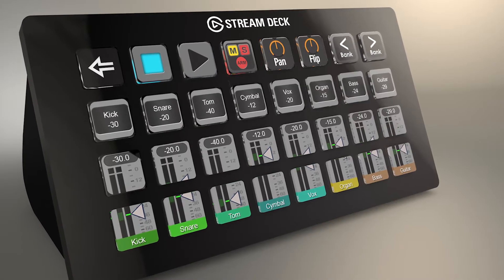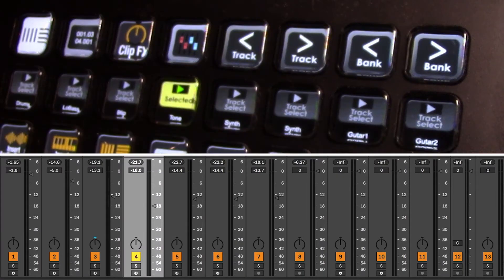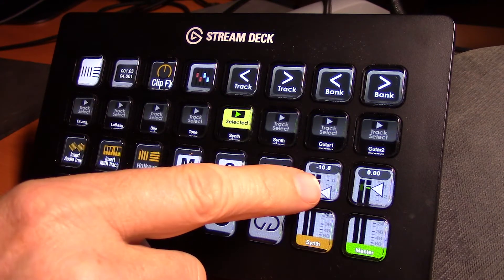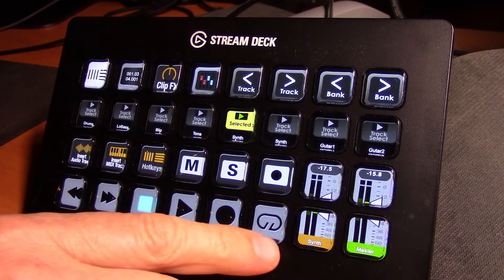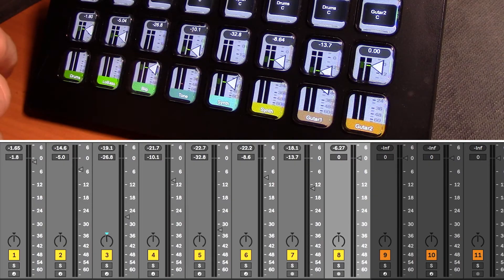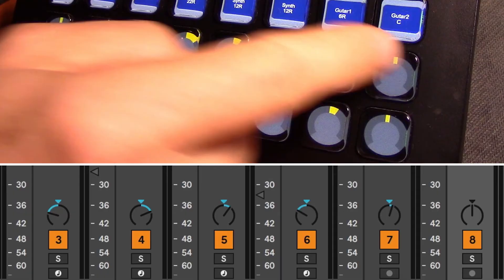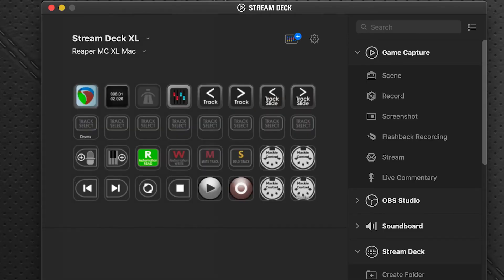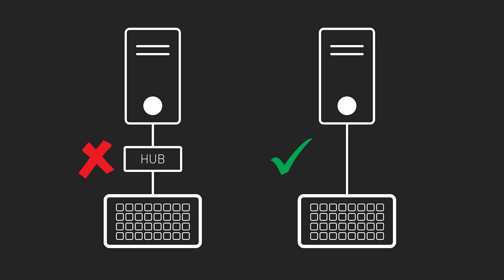Ableton Live MIDI Controller for Stream Deck Guide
See all the features of the Ableton Live MIDI Controller pack from SideshowFX.

This pack allows you to control many aspects of your Ableton Live application via MIDI  using either your Stream Deck 15 key device or your Stream Deck XL device.

Todd walks you through areas such as volume fader control and pan control.